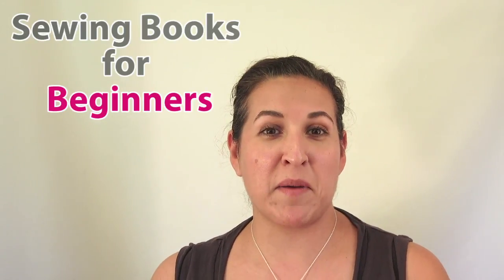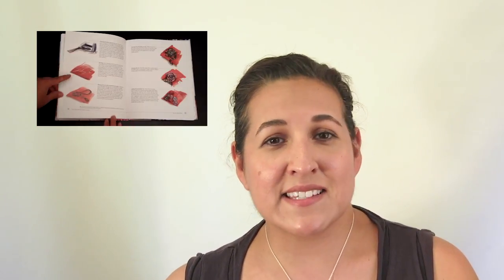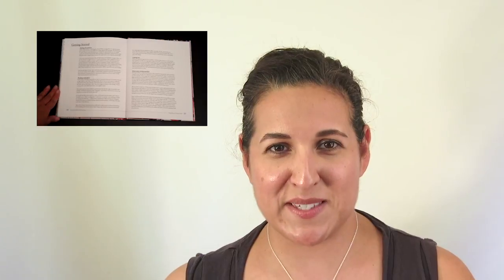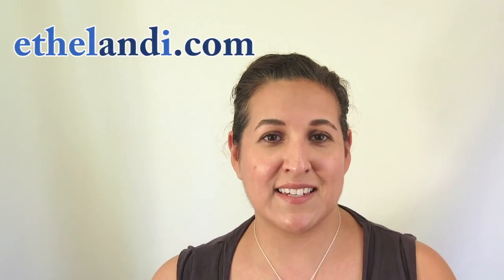Sewing Books for Beginners - Liberty Book of Home Sewing - Review | Ethel & I sewing adventures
There aren't many sewing books for beginners that are full of simple and beautiful projects! If you are looking for a good starter book as a beginner at sewing - grab this book. . .

Strengths: Step-by-step guidance through each project with color illustrations. The range of objects to sew is numerous. Everything from small to large, utilitarian to decorative is shown using Liberty’s famous fabrics. While the fabrics are more costly, the photography will undoubtedly show how to combine any manufacturer’s fabrics - or maybe something in your stash - to make a great finished piece.

The beauty of the book lies in the overarching style similarities between each of the projects. Inspiration was taken from the gorgeous fabric designs that Liberty of London is known for. Do not allow price of the company’s materials to deter you in following through using what is available to you.

Love learning to sew using a project from this book, or continue to increase your sewing proficiency by applying some of the interesting and elegant techniques for embellishment.

Highlights: “Taking it farther” tips for enhancing the basic design, beautiful illustrations, easy to follow diagrams and instructions.

Author of this book which I recommend for beginners at sewing is Lucinda Ganderton.